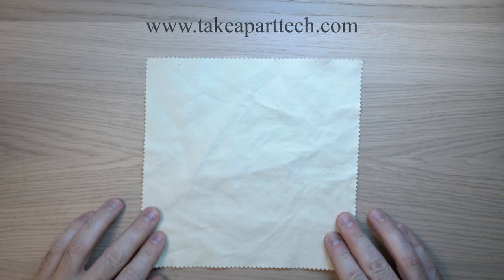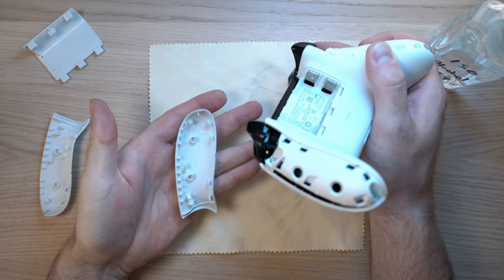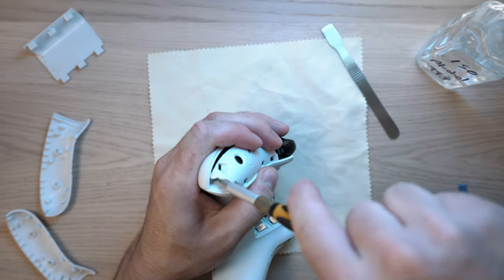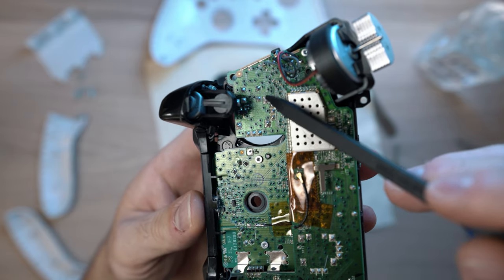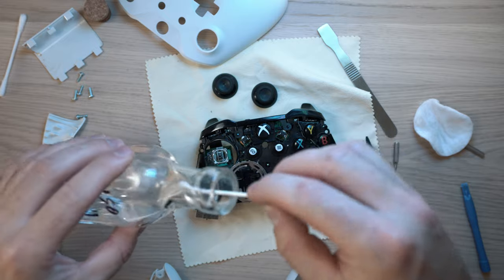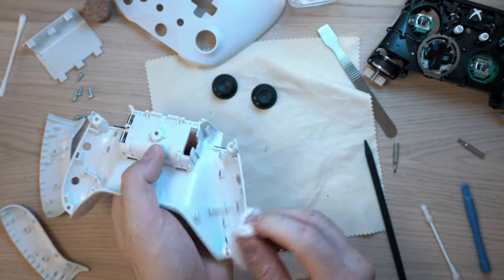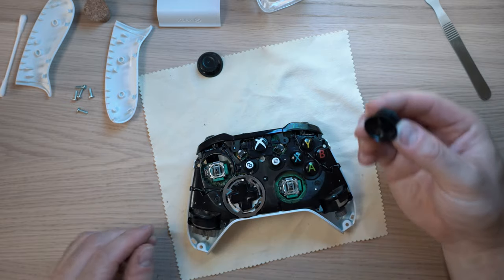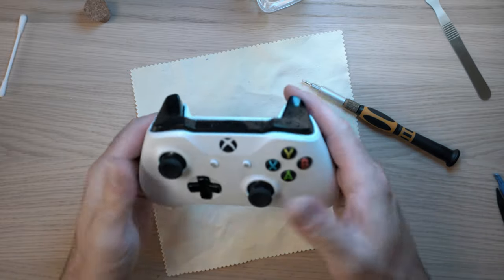Xbox One Wireless Controller TEARDOWN | Xbox One Joystick Clean | 4K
Xbox One Wireless Controller TEARDOWN and Joystick Clean Xbox ONE controller:

BTC :
19PJUJFmuDWYdW321mGn9qLUXaH5dnWPbj

ETH:
0xf2dcd9ad4ce2939ce2323e469c097008cbbd4ec3

ZEC:
t1WgUTwKYaQj4g2Rojsik4fqqmrUfpa8mcK